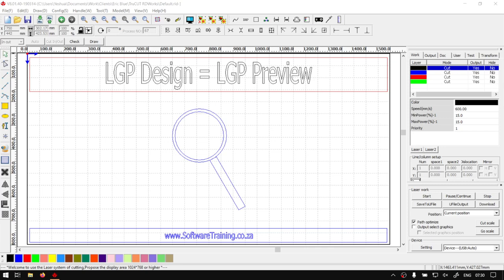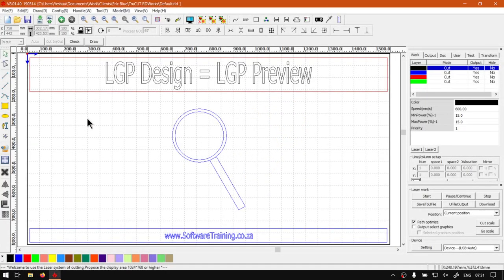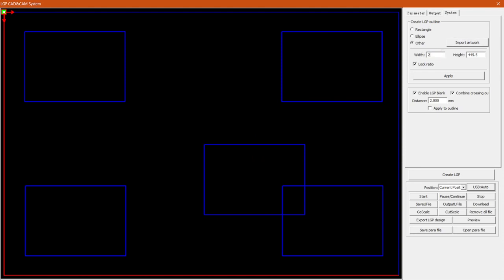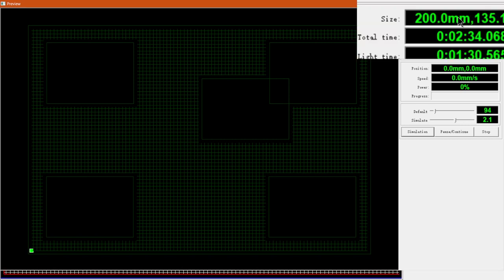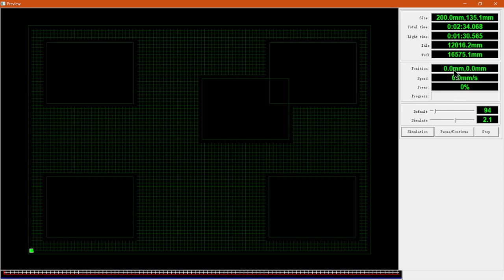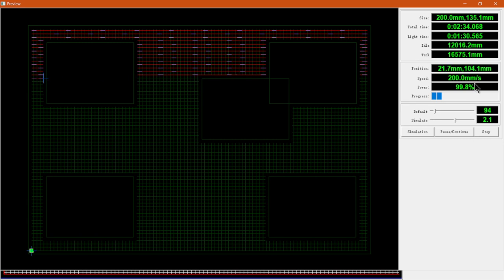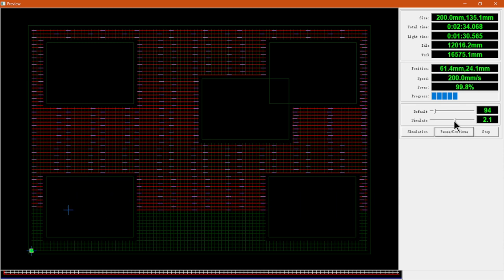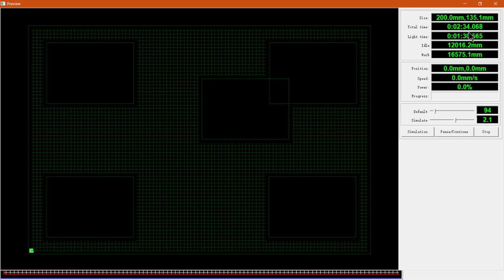TruCUT RDWorks Software the LGP Preview Feature (Part 29) LGP Design Videos Mini-Series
When you are finally done with you setting up of your LGP Design, the Preview will be handy.

There are a few different values that you are able to monitor with the preview option, but one of the best things about it is the Simulate option.

This video is part of a Mini-Series. Next video covers LGP Design – Save, Open Parameters. Previous video covered LGP Design – Export LGP Design.